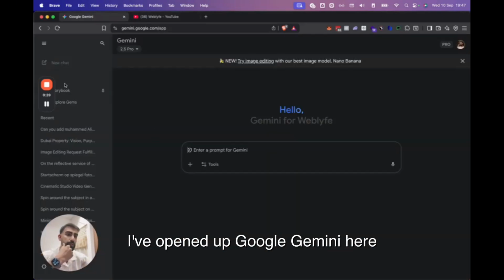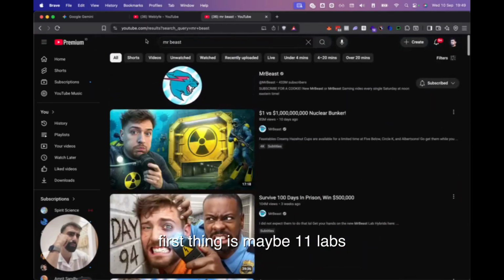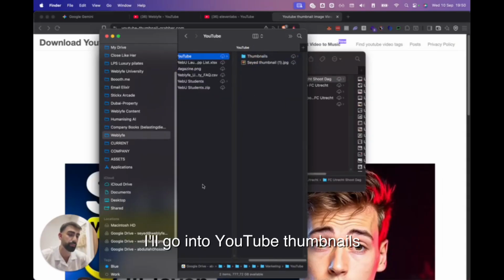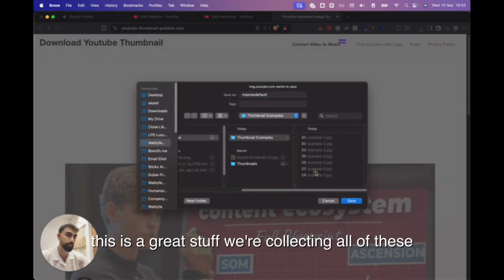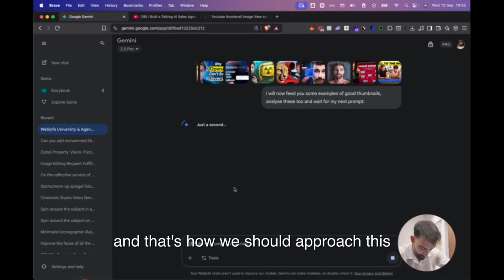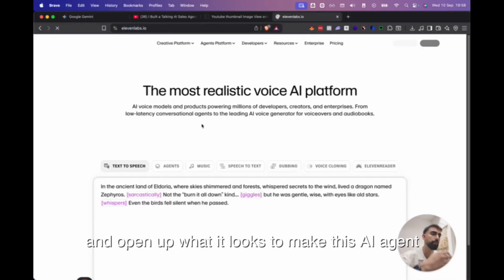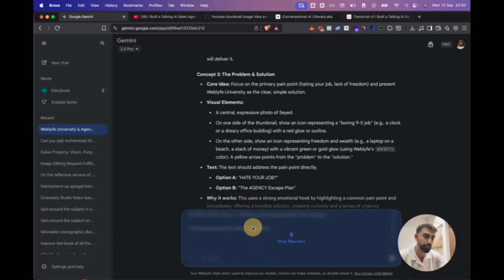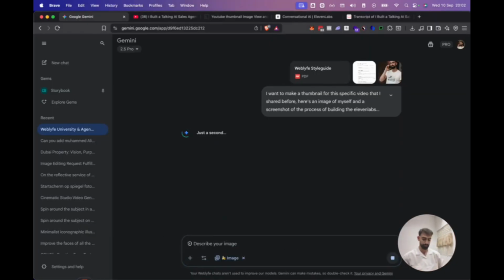How to Create Stunning YouTube Thumbnails using Gemini Nano Banana AI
90% of your video's success is decided before anyone watches it. It's your thumbnail.

Most creators spend hours in Photoshop hoping to get it right. The top 1% use systems.

My name is Seyed Hosseini, and they call me "The TechWiz." I went from a college dropout to building a multi-6-figure agency by creating frameworks that deliver high-end results with maximum efficiency. In this video, I'm giving you a piece of that framework: my exact workflow for creating stunning, click-worthy YouTube thumbnails in minutes using an AI tool I call "Nano Banana."

This isn't just a tutorial; it's a look inside the systems that power 7-figure brands.

🚀 In this video, you will learn:

The Viral Thumbnail Framework: The 3 psychological triggers (Color, Emotion, Curiosity) that are non-negotiable for getting clicks.
My Step-by-Step "Nano Banana" Workflow: A live, over-the-shoulder guide showing you how to go from a blank canvas to a professional thumbnail, fast.
The "Context Engineering" Prompt Secret: The exact prompt structure I use to get perfect, on-brand results from the AI every time, saving you hours of frustration.
5 Common Mistakes to Avoid: Why most AI thumbnails look generic and how to ensure yours feels authentic and stands out.
This video gives you a powerful skill. But a skill is just one piece of the puzzle. To build a real, scalable digital agency, you need a complete system for client acquisition, branding, automation, and delivery.

I've built that system. And I'm looking for a select few ambitious creatives to share it with.

🔥 If you're serious about becoming a "Tech-Wiz" and building your own 6-figure agency, the next step is to see if you're a good fit for my program.

I've created a short questionnaire to understand your goals and see if we can help you achieve them. Fill it out now at: